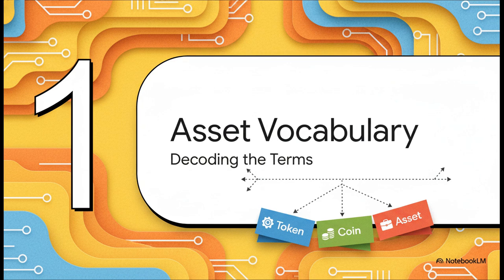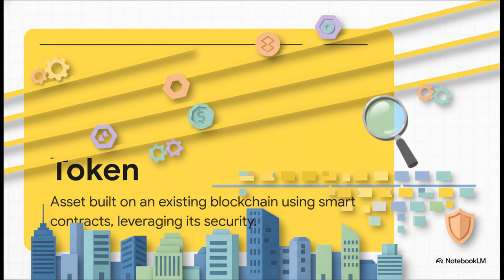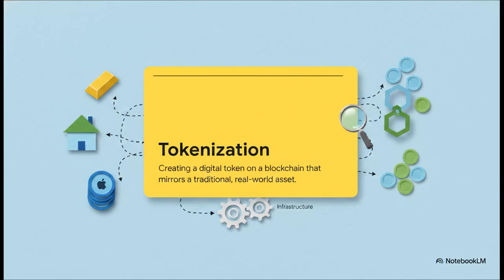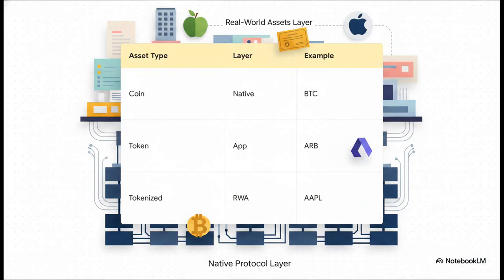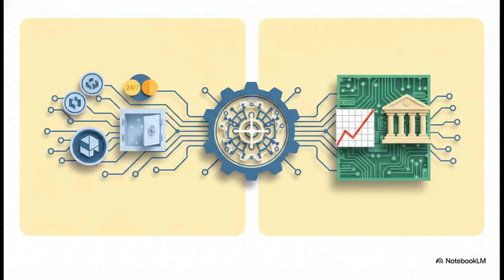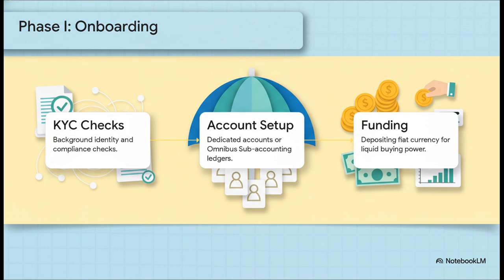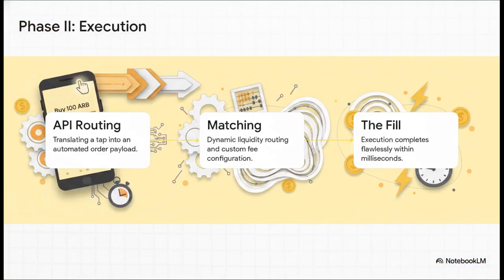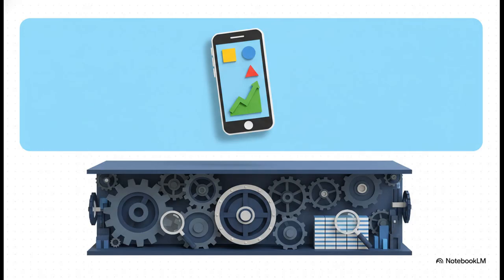Digital Assets 101: Coins, Tokens, and Real World Assets Tokenization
The very first step to understand digital assets if to understand what it means by Coins, Tokens, and Real World Assets Tokenization.